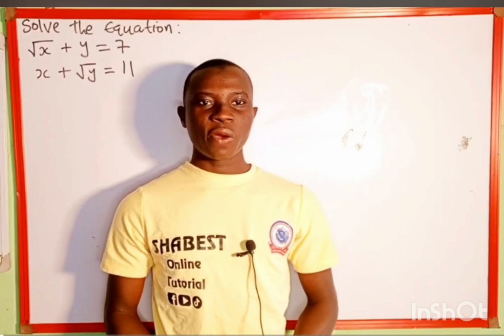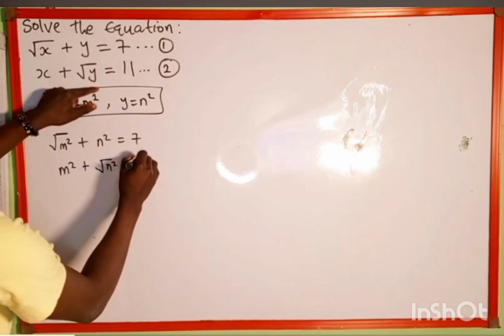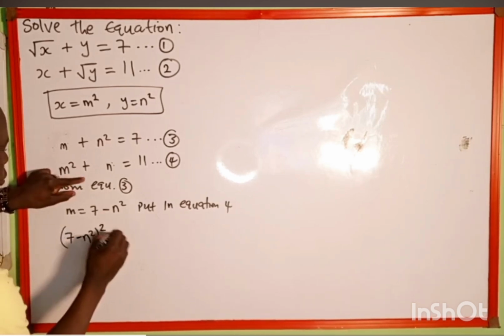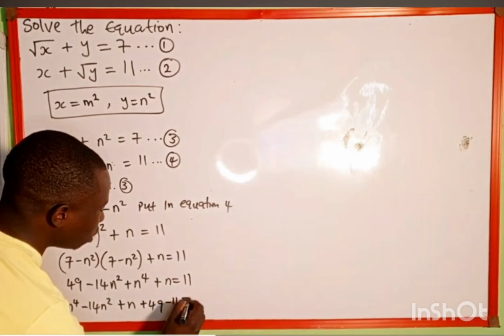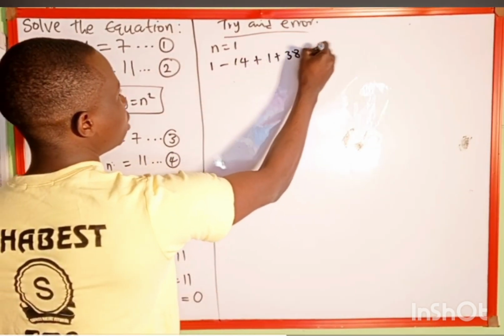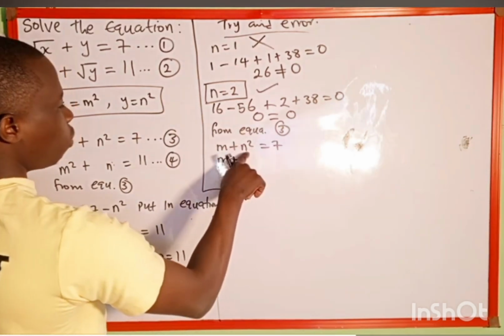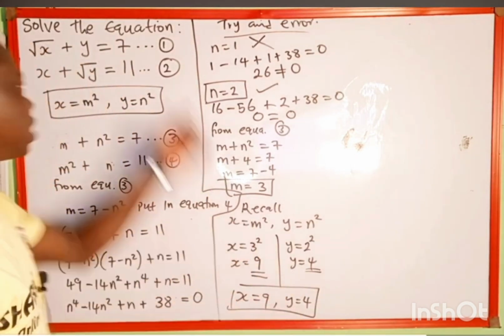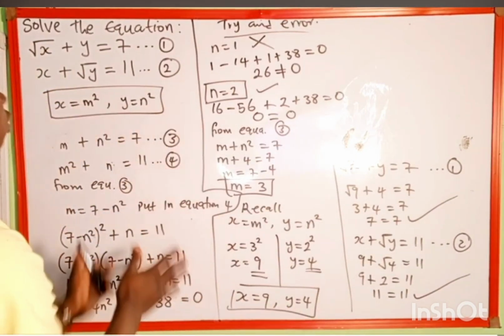India Olympiad math problem |can you? |Simultaneous Equation